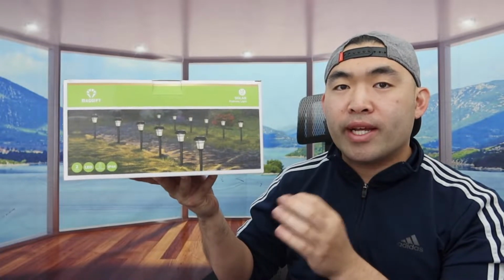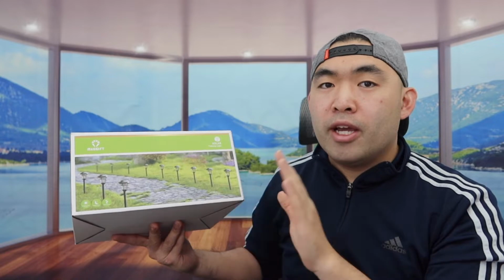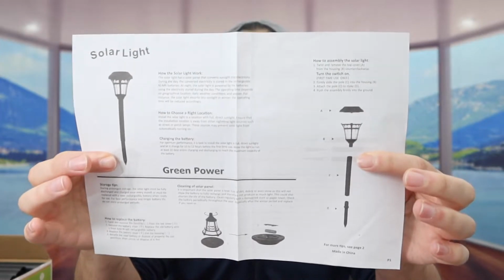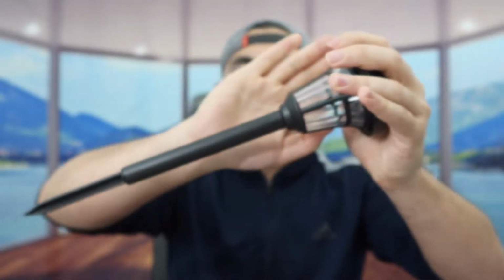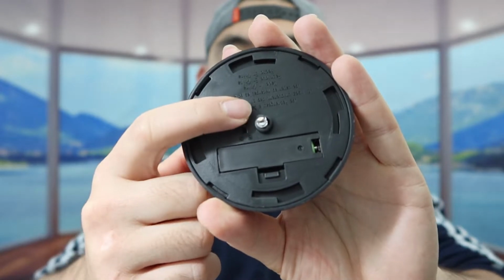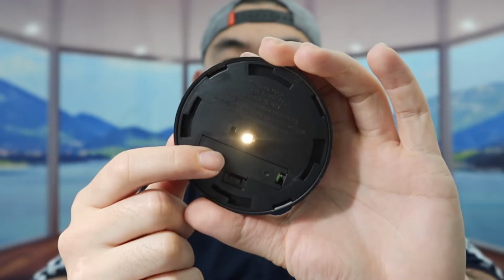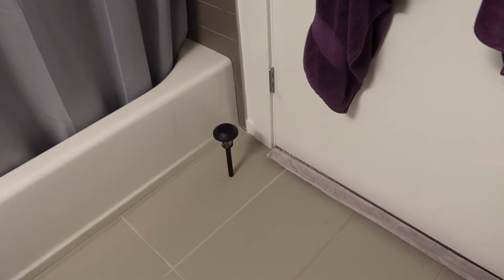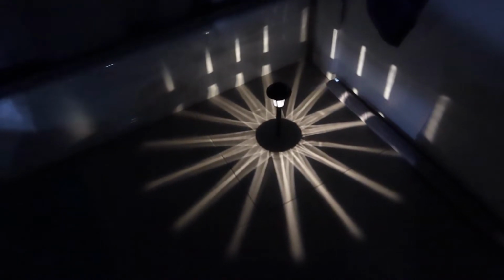Should You Buy? MAGGIFT Solar Pathway Lights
Are you in search for the best waterproof solar pathway light for your home or office? Check out the video to find out if this product is for you!

If you want:
MAGGIFT Solar Pathway Lights